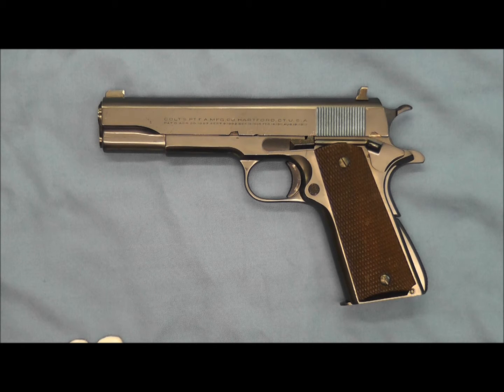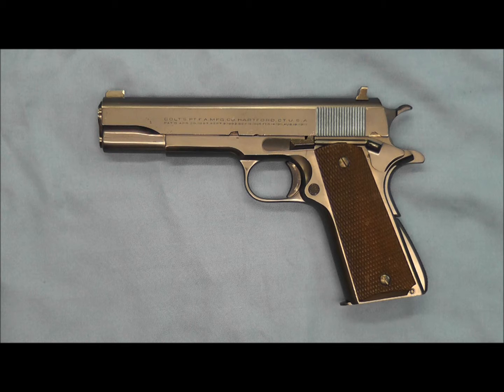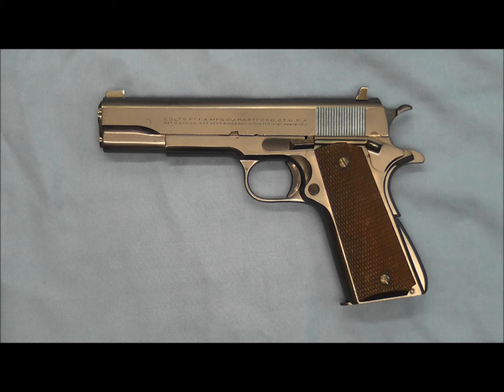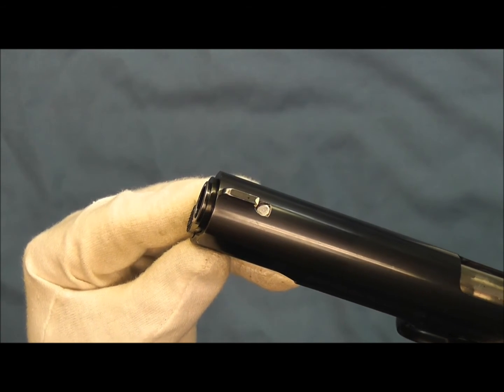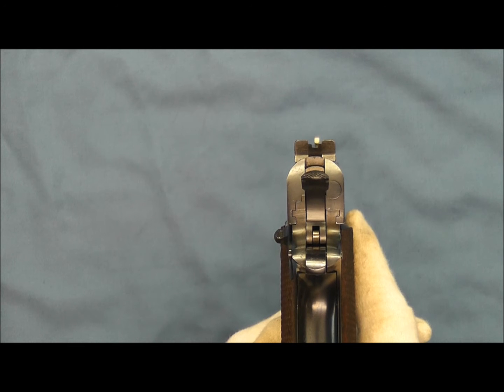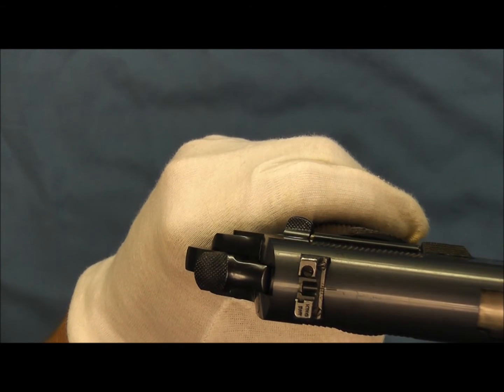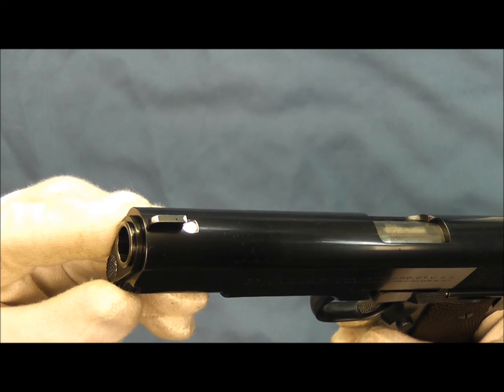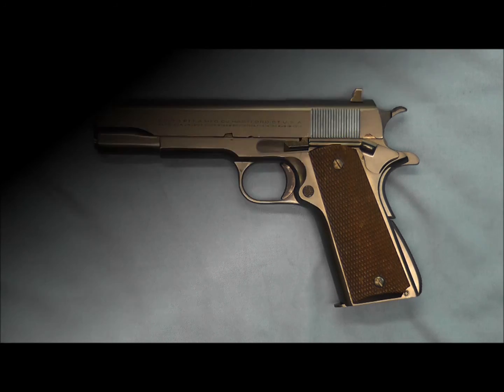King Reflector Sight on Colt National Match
This video features a King Reflector Sight on a 1936 Colt National Match pistol.